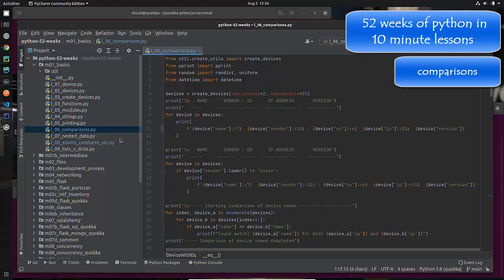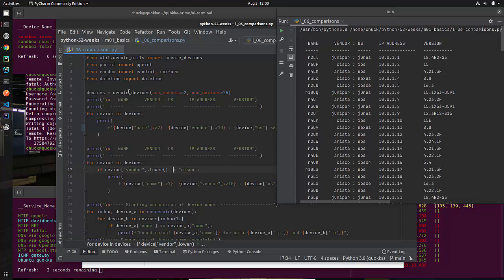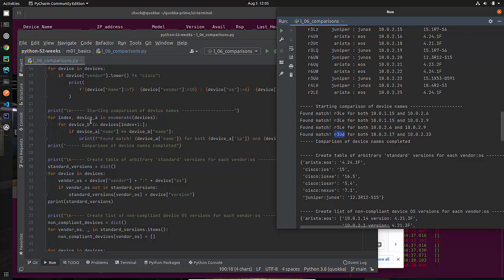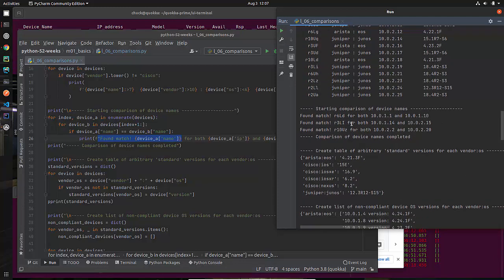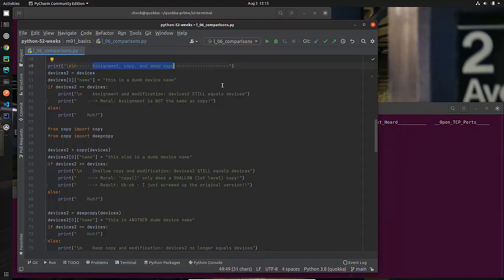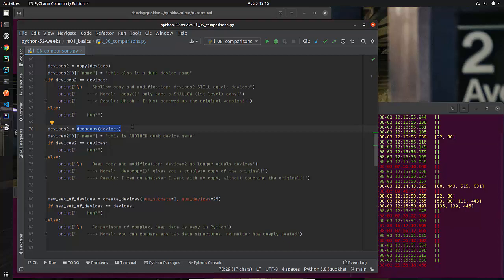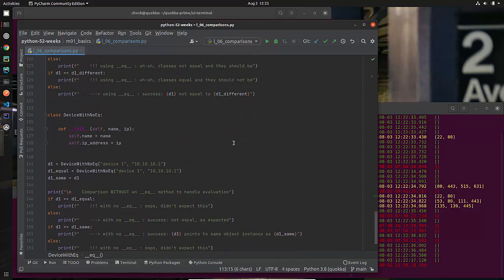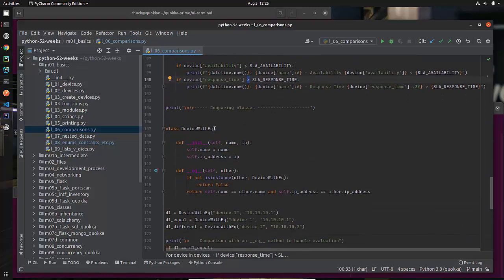week 09 (52 in 10) - comparisons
Explanation of python comparison functionality, such as equals, greater than, less than, dealing with upper/lower case, and a quick look at assignment vs shallow copy vs deep copy.